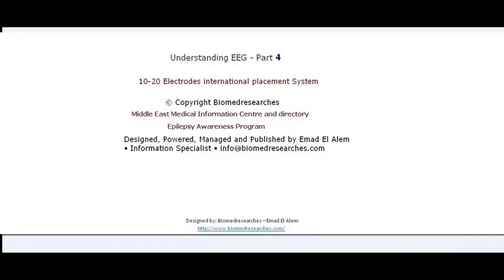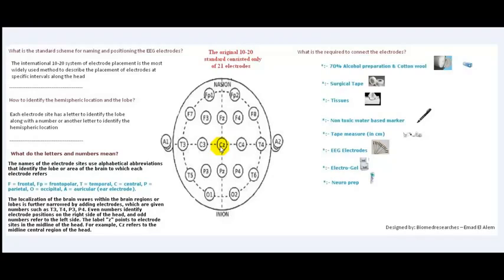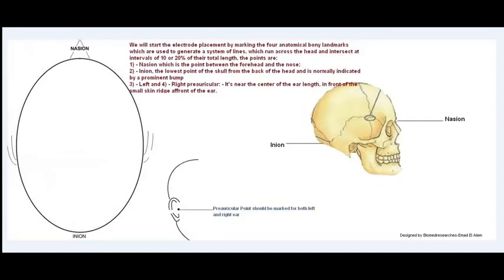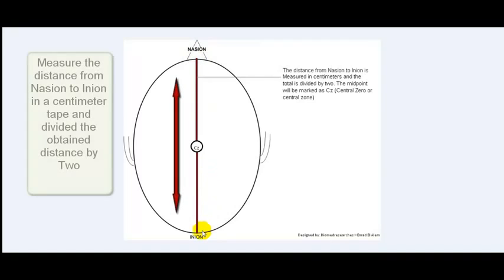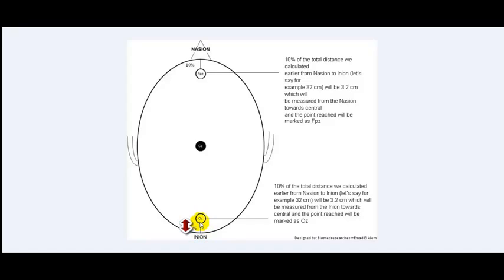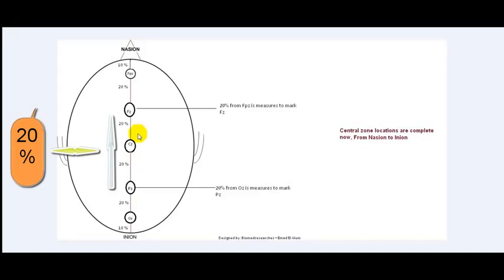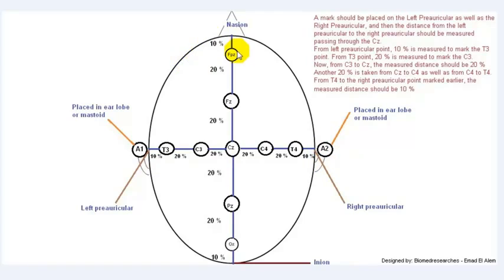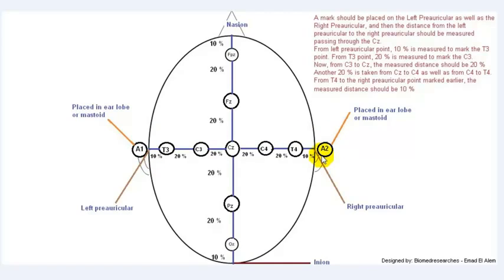10-20 electrode placement system used in electroencephalography (EEG) test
10-20 electrode placement system used in electroencephalography (EEG) test.
Publisher Emad El Alem.
This video is a part of Biomedresearches epilepsy awareness program Interactive learning. It talks about EEG, which is a method used to diagnose epilepsy in patients of all ages.
In this video, we talk about the clinical method called "10-20 electrode placement system" used in electroencephalography (EEG) test. How it is performed and who carries it out. What are the requirements and procedure.

For more information about EEG and Interactive learning, tests for diagnosing patients with epilepsy "MRI, PET, fMRI", epilepsy, seizures, prevalence and incidence, common epilepsy causes, types of seizures, types of epilepsy, treatment and care, first Aid for seizures, epilepsy and driving, epilepsy and pregnancy, living and managing with epilepsy, neurology, nervous system and structure, brain and electrical activity, Please visit our epilepsy awareness program web

For my book on Amazon titled: "Q&A about epilepsy and convulsions: A simple guide for public for everything they need to know about epilepsy, convulsions and first aid", please